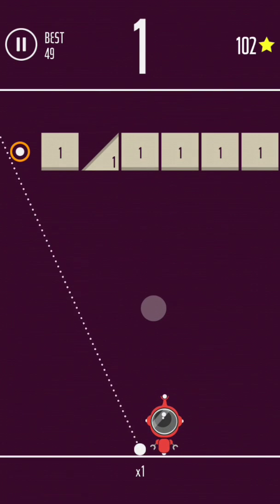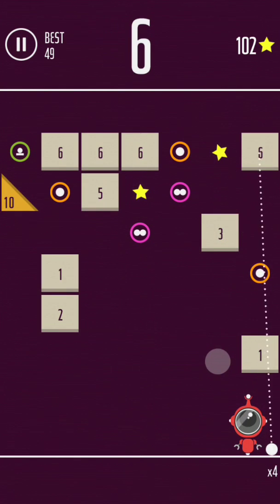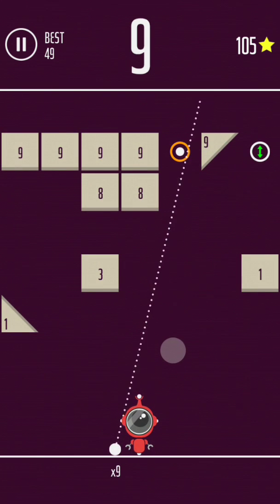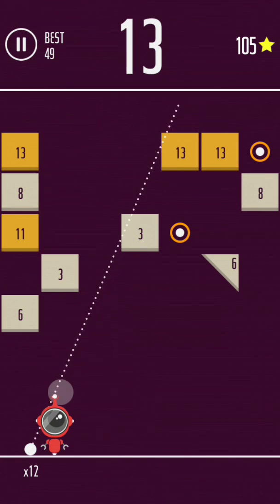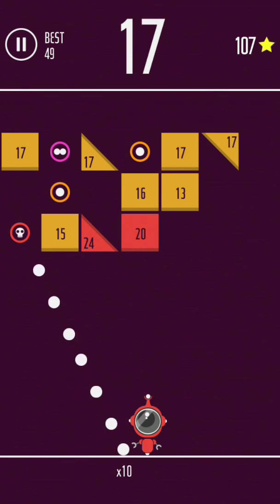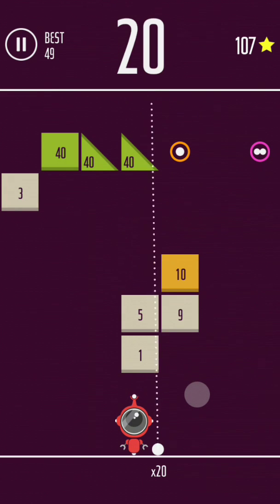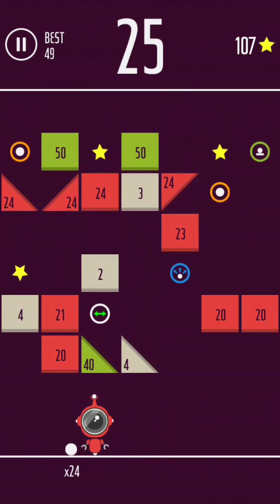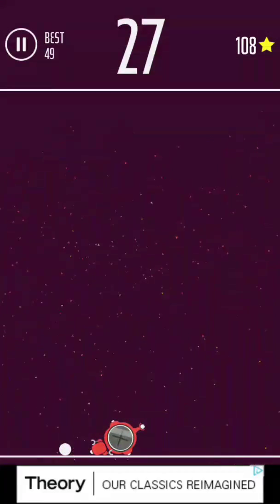THIS IS BETTER THAN PONG REMAKE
I have foubd game on app store that I think is the best pong like game i have ever found while on the Google app store. I have android